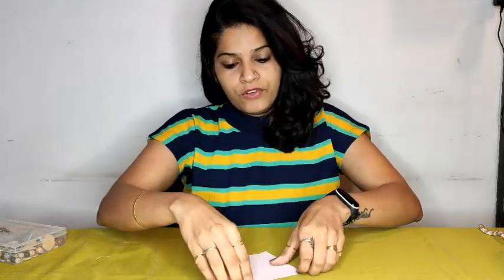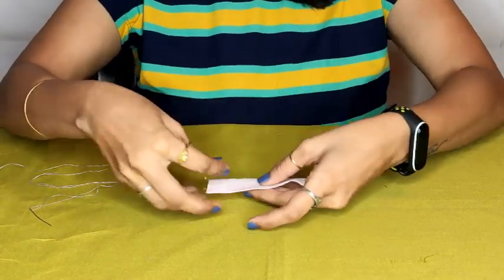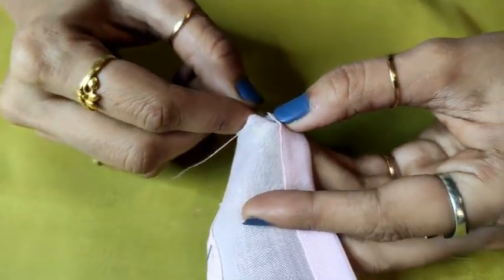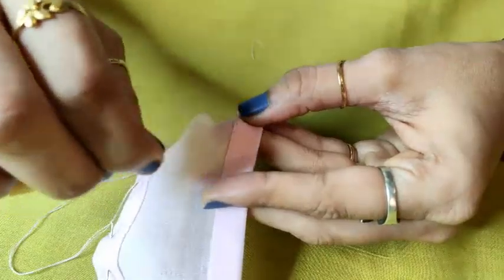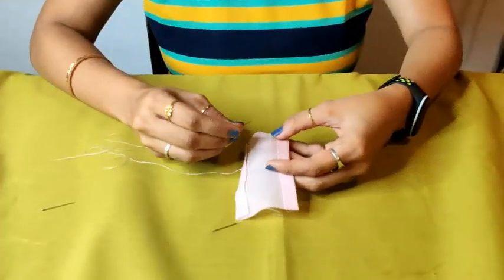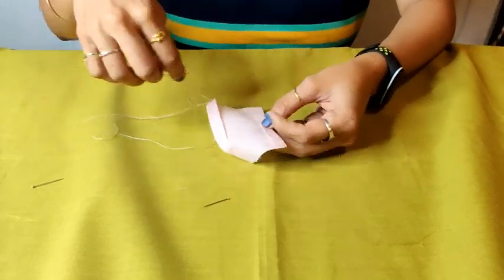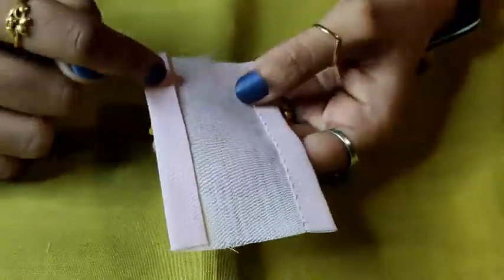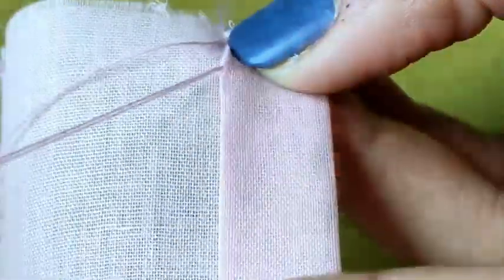TSAD practical (Part- 6: Seam finishing) | Hemming stitch | Slip stitch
TSAD practical
Part- 6: Seam finishing

Class: FYBSc- Semester II
Subject: Textile Science & Apparel Design (TSAD)
Subject Teacher: Mrs. Lopa Devrukhkar
                             (Assistant Professor)
College: Smt. P. N. Doshi Women's College,
               Ghatkopar (w), Mumbai
PPT & Video Courtesy: Ms. Neha Poyrekar